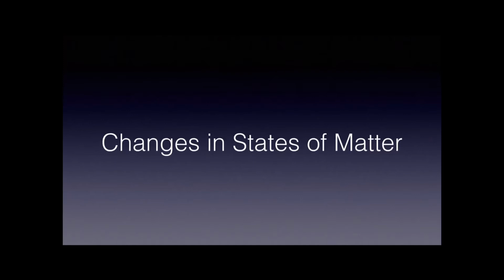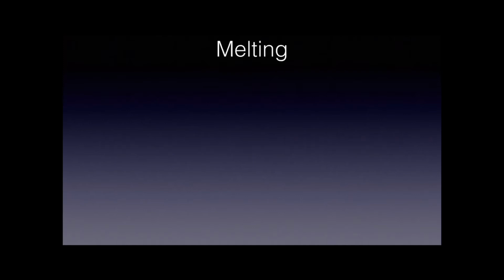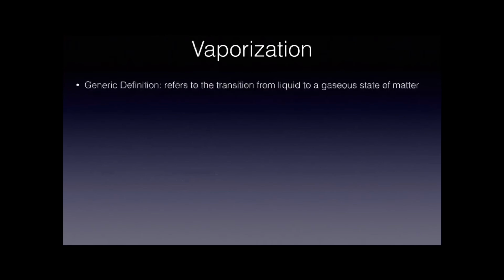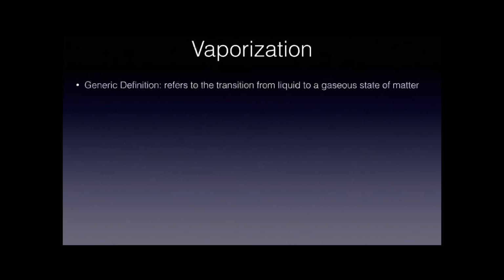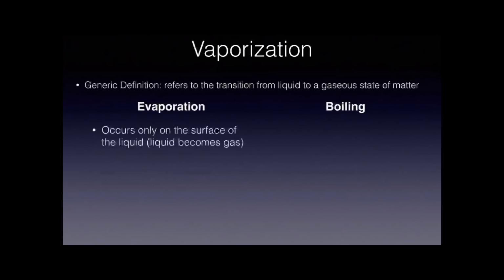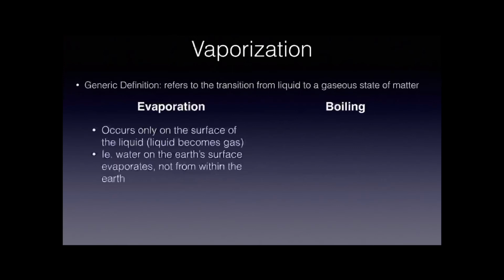Changes in States of Matter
you will be introduced to the six changes in states of matter. We will break down complex concepts and provide a clear and simple way to understand this concept while introducing new terms that will frequent more complex chemistry topics. You will be provided with a detailed presentation throughout the video! Thank you for visiting our page!!

Video Created by ExcelEd Learning Instructor: Poornima Dorairaj